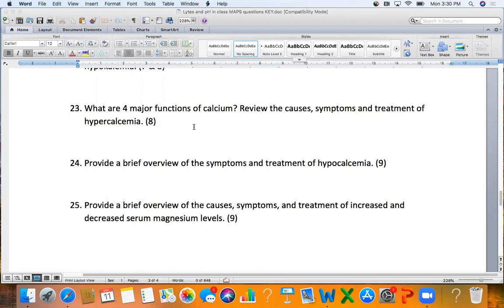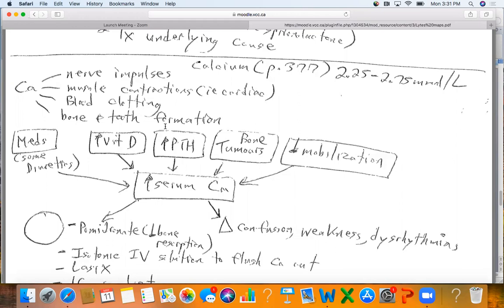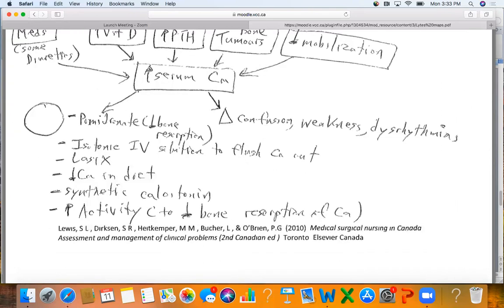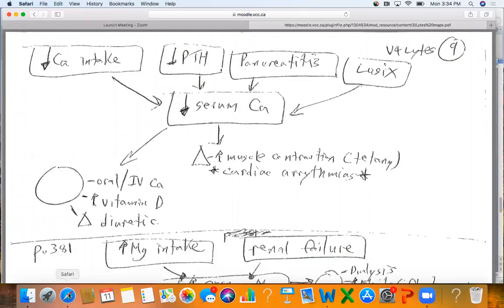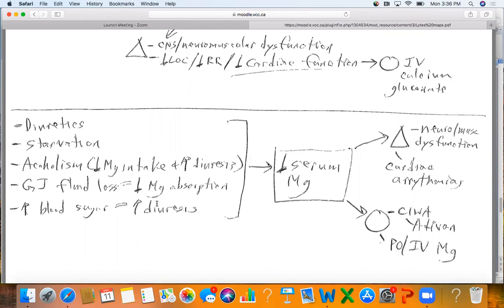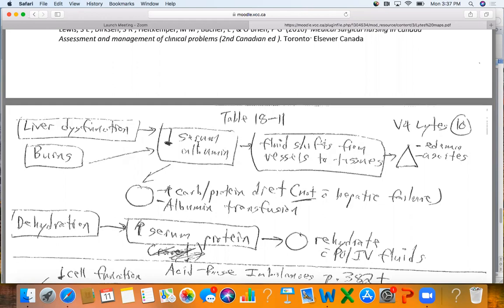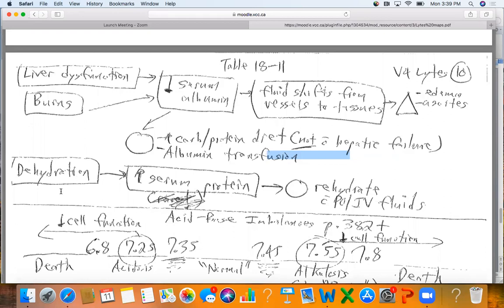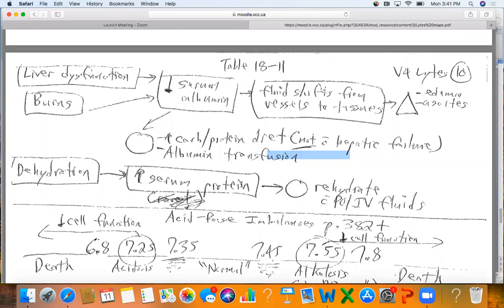V4 Lytes & pH #23 to #26 Ca, Mg, Albumin